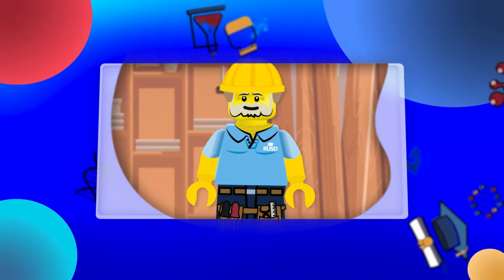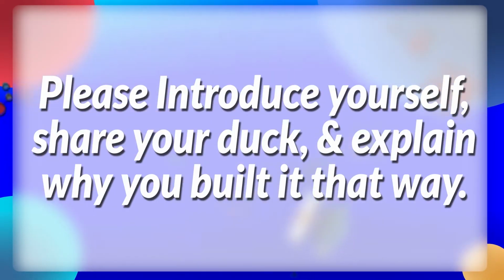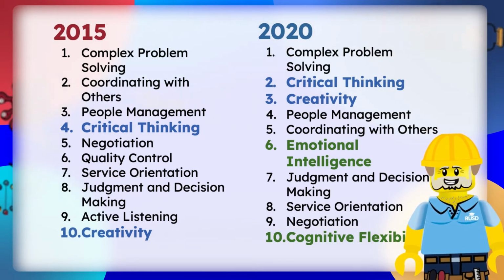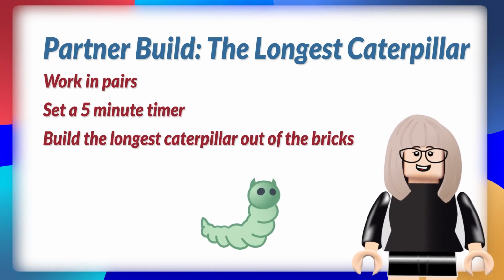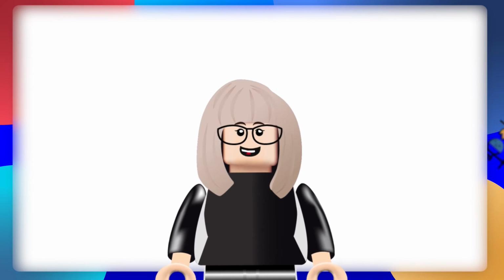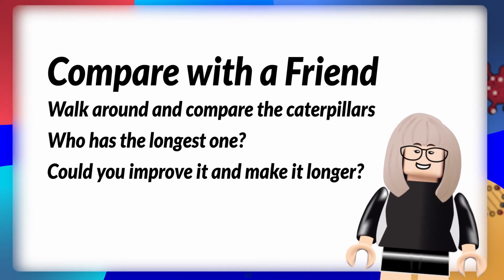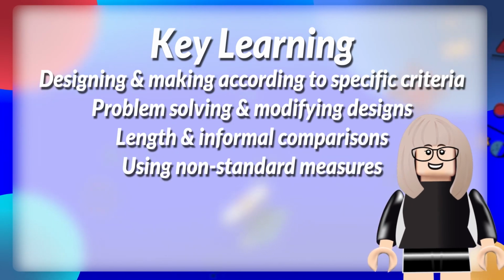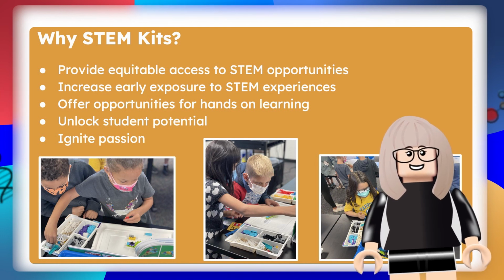RUSD Lego Presentation